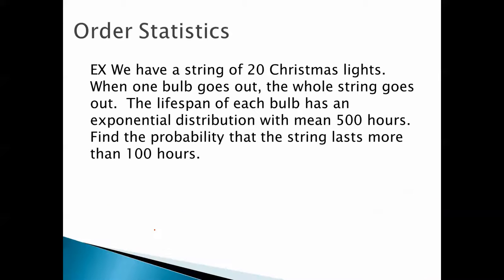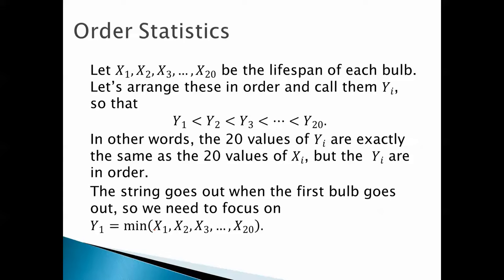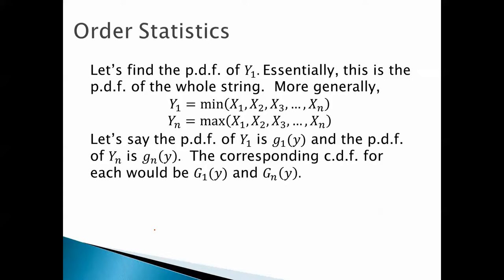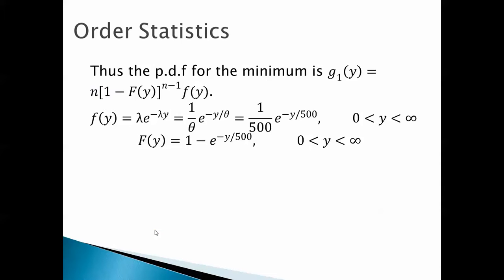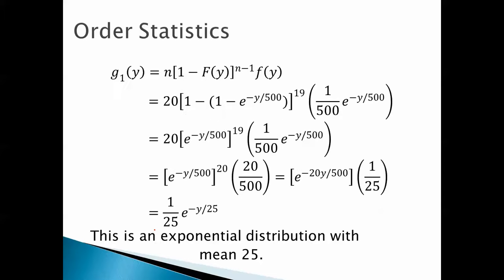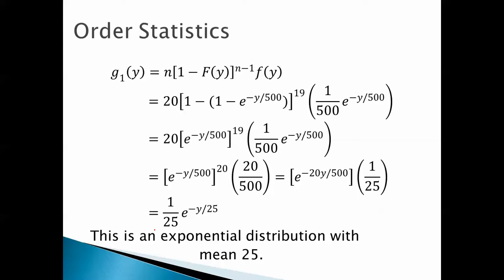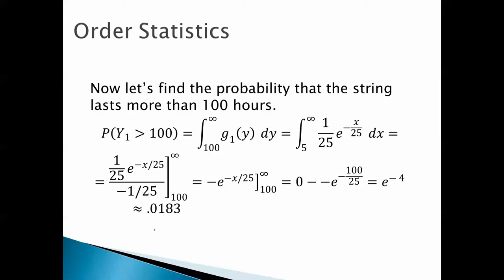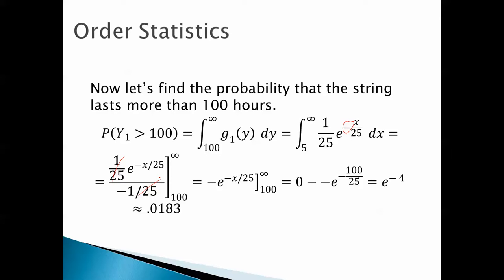Order Statistics (TIU Math Dept)